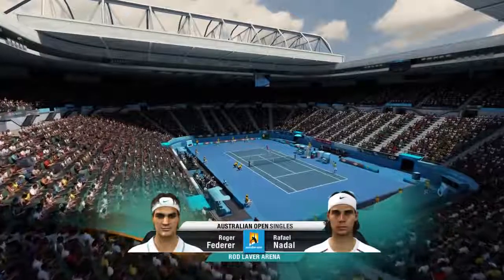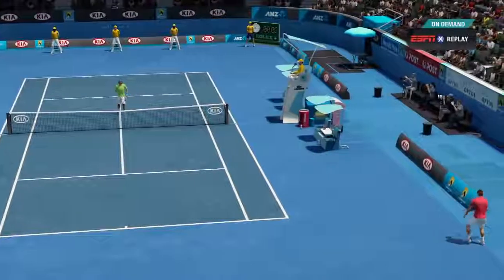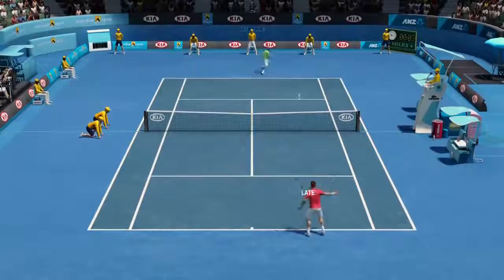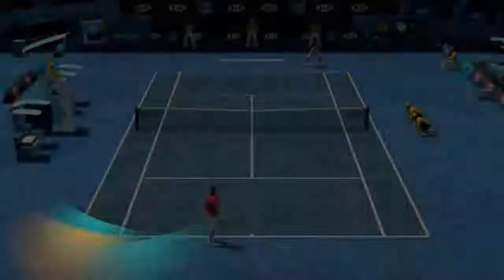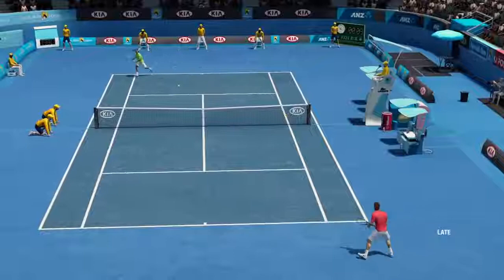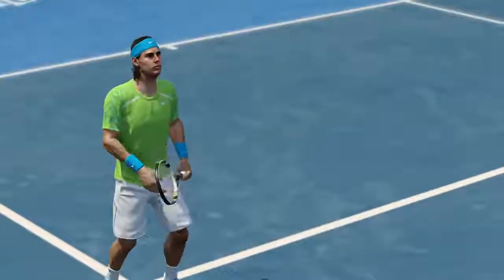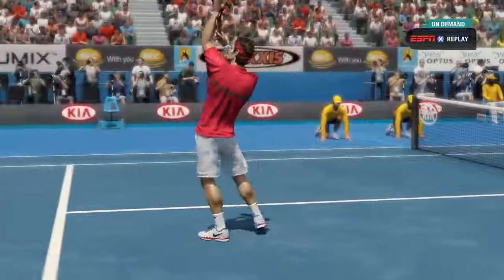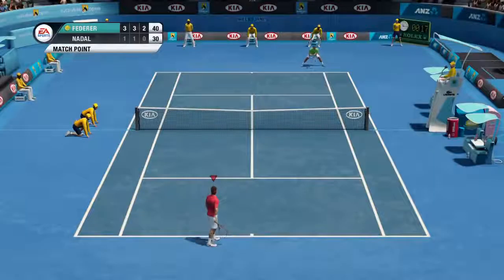Australian Open 2017 final Grand Slam Tennis 2 澳大利亚网球公开赛2017决赛大满贯网球2超级巨星5组比赛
This is the final of the 2017 australian open edition on Grand Slam Tennis 2

Grand Slam Tennis 2
2017